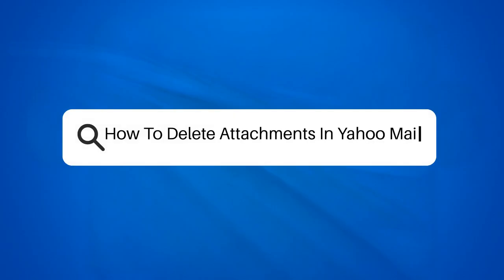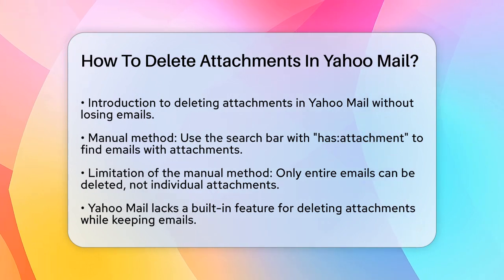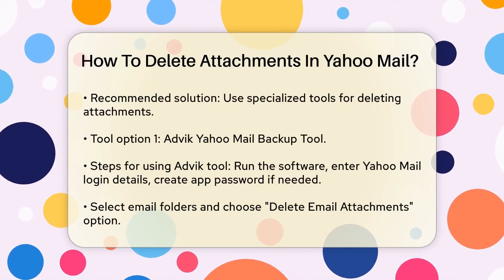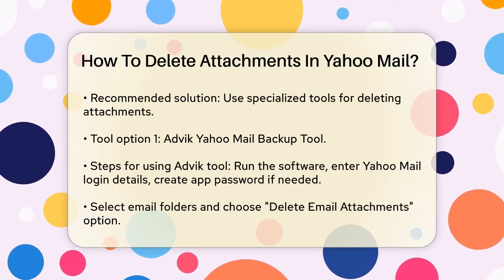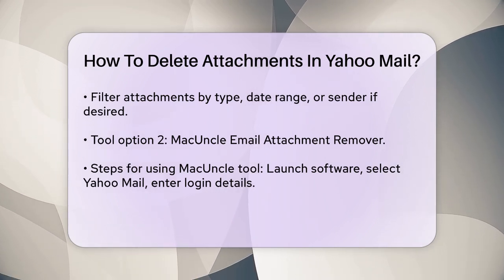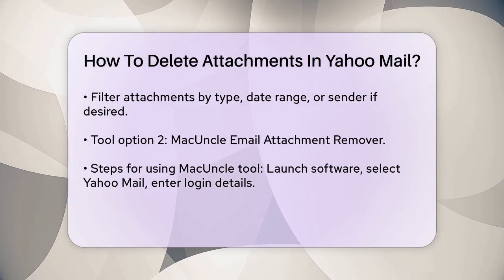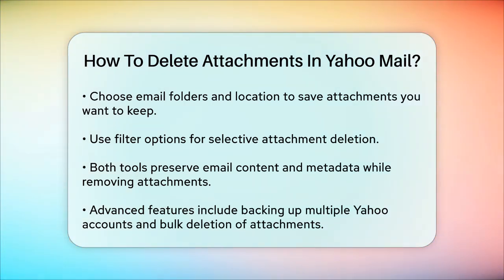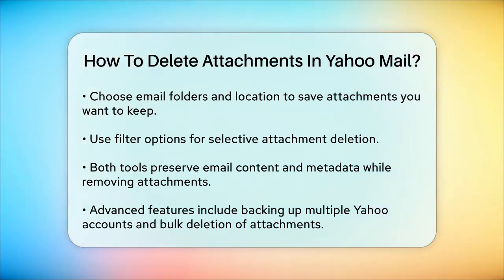How To Delete Attachments In Yahoo Mail? - TheEmailToolbox.com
How To Delete Attachments In Yahoo Mail? Are you looking to manage your Yahoo Mail account more effectively? In this helpful video, we’ll provide you with the essential steps to delete attachments while keeping your emails intact. Managing attachments can be a bit tricky since Yahoo Mail doesn’t offer a direct way to remove attachments without deleting the entire email. That’s where specialized tools come into play.

We’ll introduce you to two effective tools that can help you delete those unwanted attachments easily. You’ll learn how to set up these tools, enter your Yahoo Mail login details, and choose the specific email folders from which you want to remove attachments. We’ll also cover how to apply filters to target specific file types or attachments from certain senders, ensuring you only delete what you don’t need.

By the end of this video, you’ll have the knowledge to keep your Yahoo Mail organized without losing any important email content. Whether you’re looking to free up space or simply want to declutter your inbox, this guide will help you navigate the process smoothly.